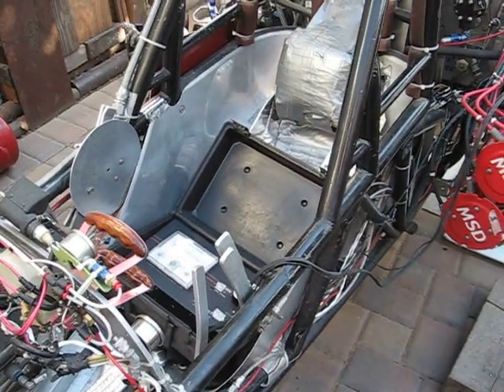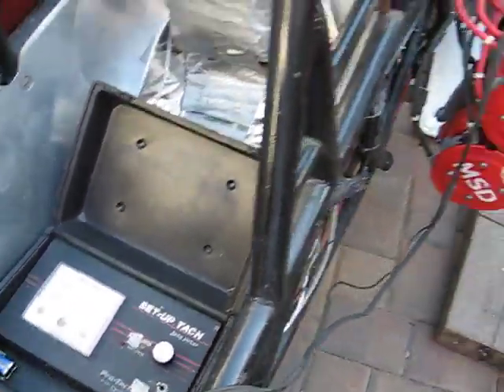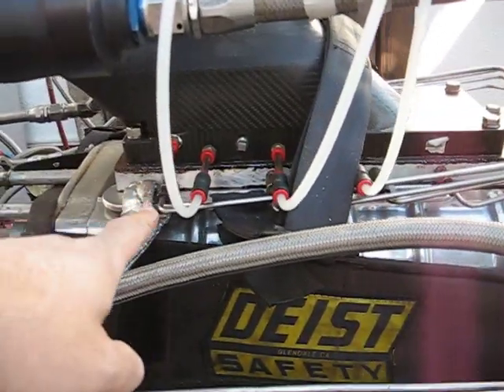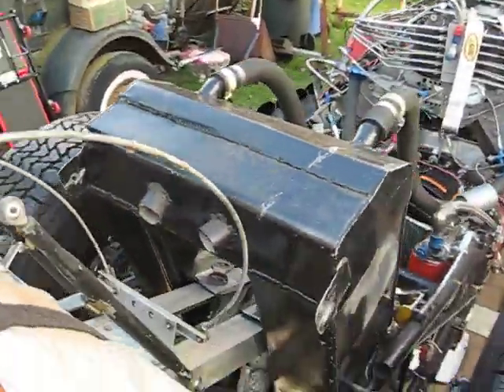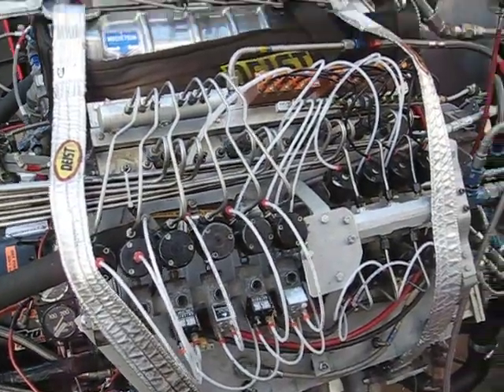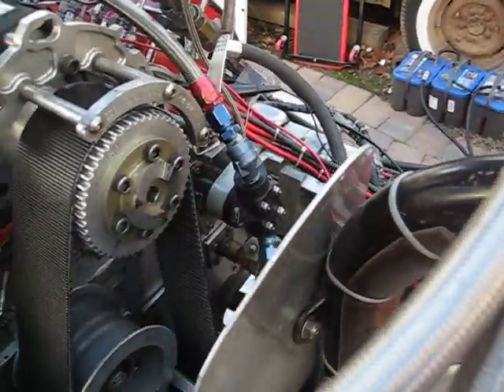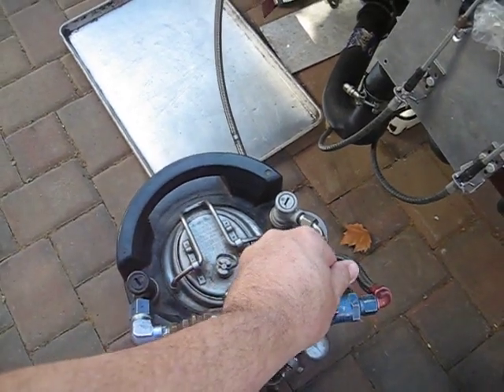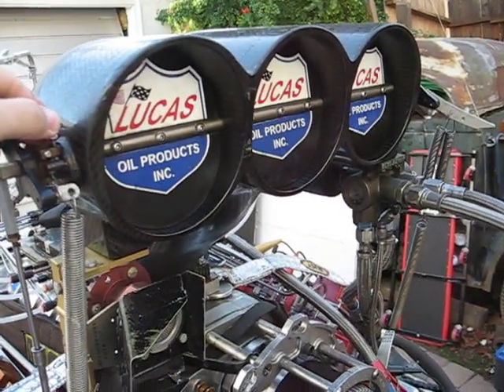4-cam hemi tour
A quick look at Tom's 4-cam hemi. Tommy made the heads, which are the aluminum plate pieces that all the stuff is mounted to. The heads are mounted to a Donovan 417 block, which is based on
the 392 Chrysler hemi - only Tommy wanted stronger sleeves, so it's down to 360 cubic inches. The good part is the valves are lighter than normal fueler valves and with the overhead cams doing away with the regular pushrod configuration he should be able to wind the motor tighter before the valves float. The cam drive is all helical gears at the front of the motor, and he's got it set up to be able to pull a pin during the run and retard both the cams and the mags.

All the other high level stuff is in t he vid.